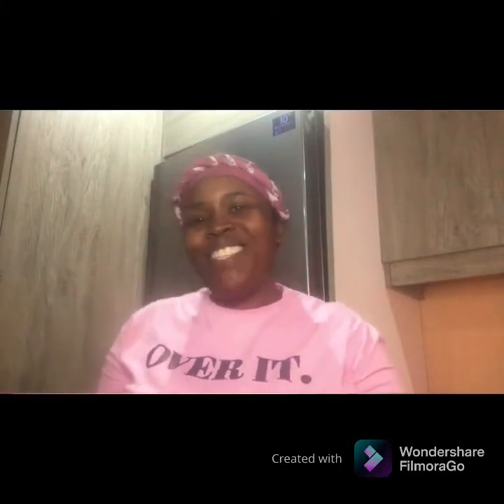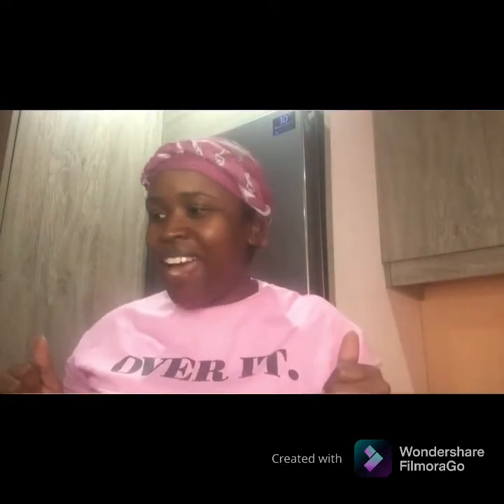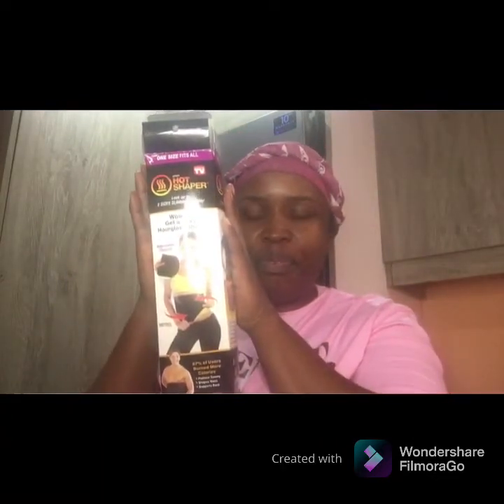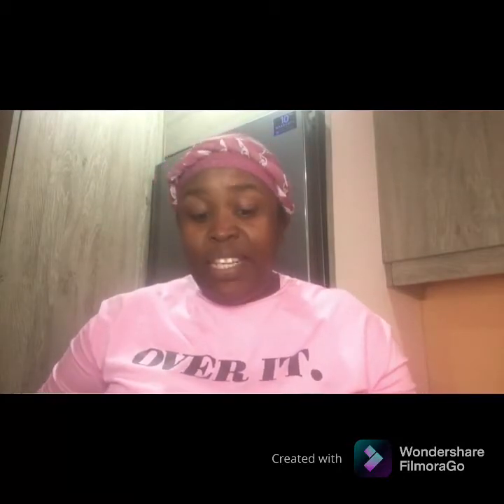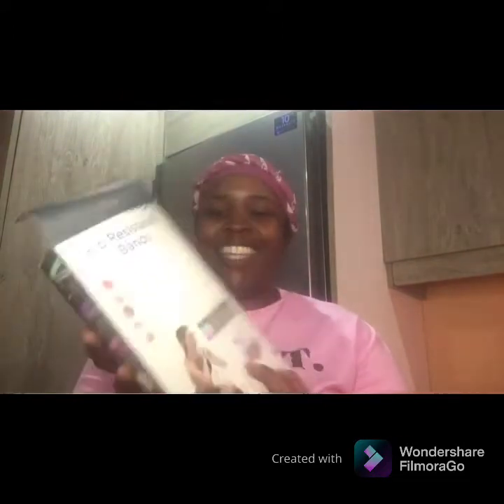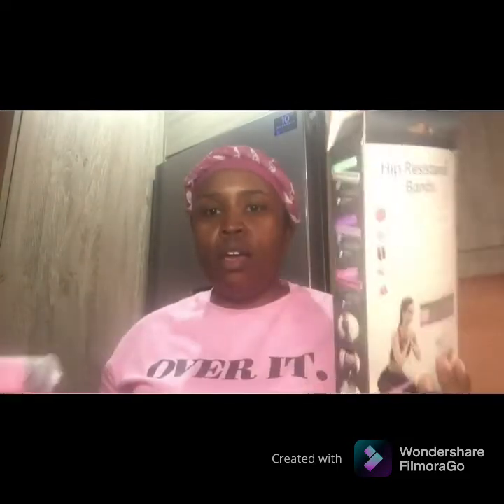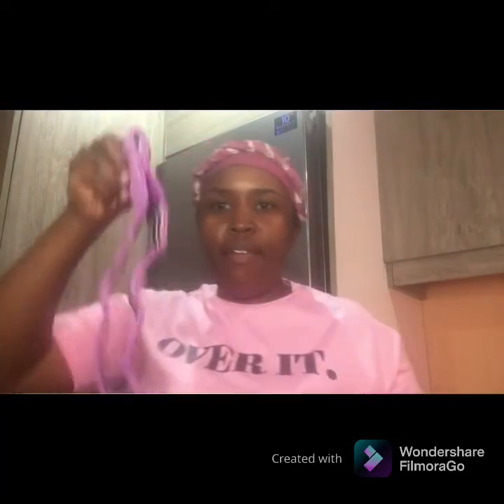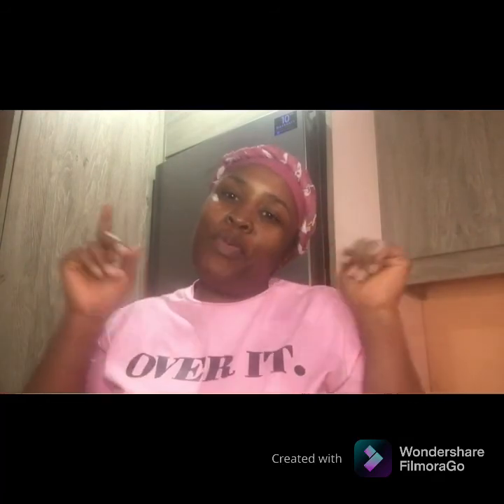Unboxing the already unboxed/Thickfit mom/happy woman’s day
Unboxing my new gym collection,come have fun with me well fetching ur Thickfit body